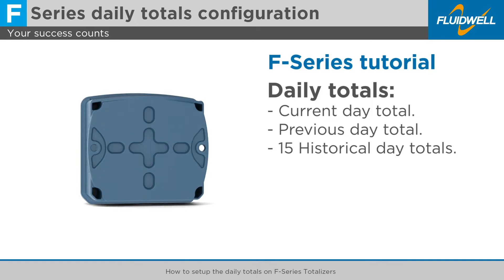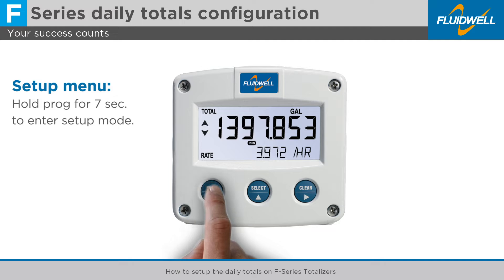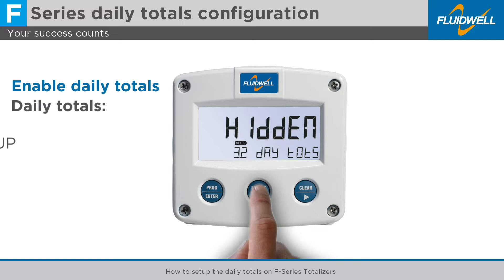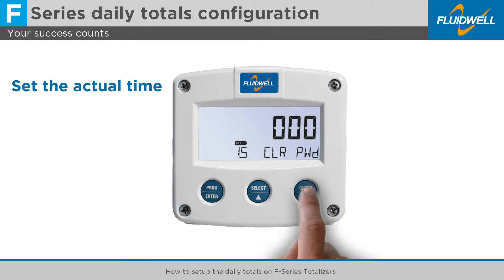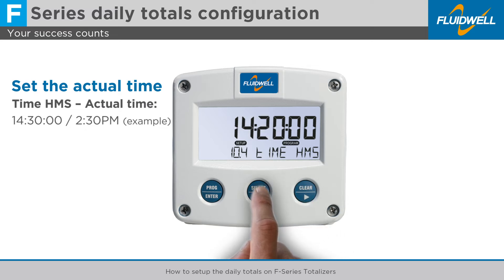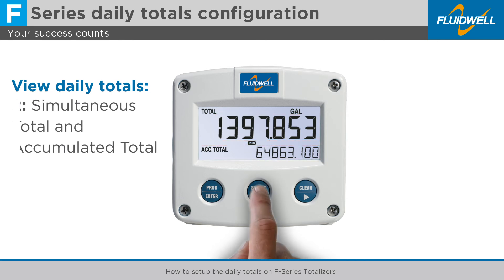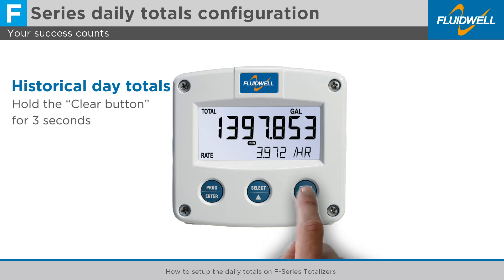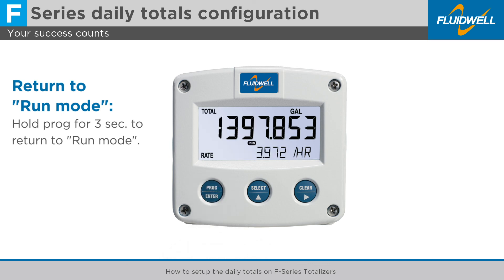Setting the daily totals on the F-Series Totalizers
The daily total or current day total shows the actual measured quantity since a specific time of the day, this moment is called: Contract hour. Each day, at this contract hour, the current day total is copied to the previous day total and then reset to zero, so the daily total registration starts again. Besides the Current and previous day totals, a list of 15 historical day totals is available.

In this example we will show you how to set and view the daily totals on the F103